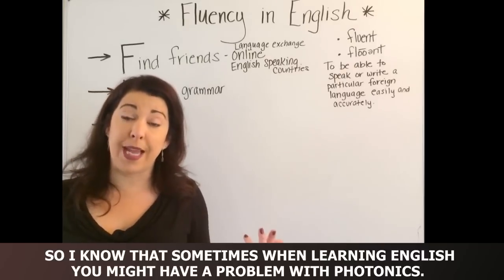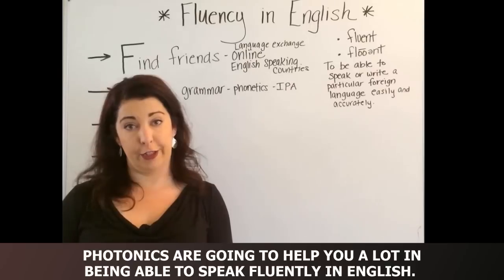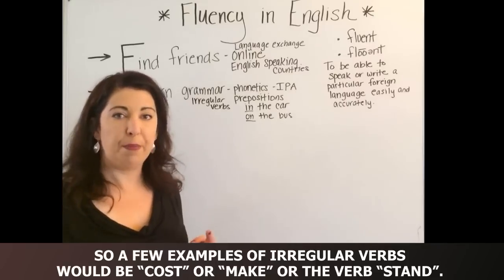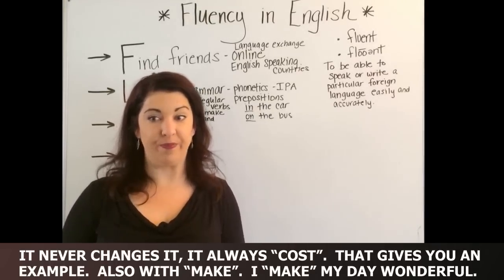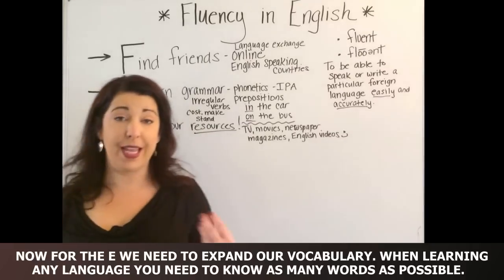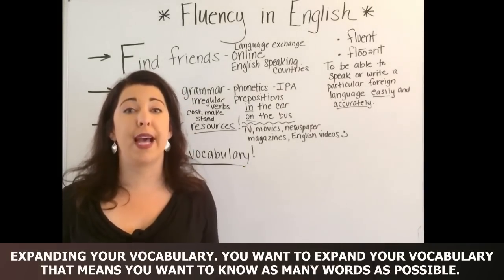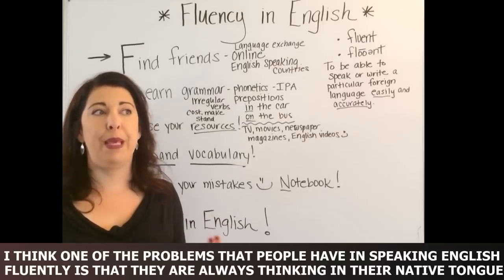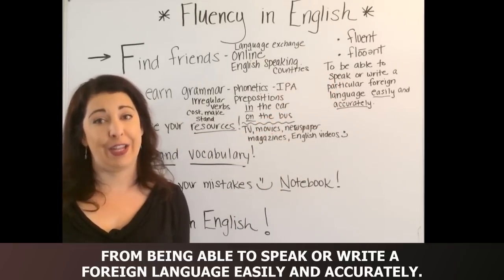LEarn English Fast - How to Speak English Fluently and Naturally ✔